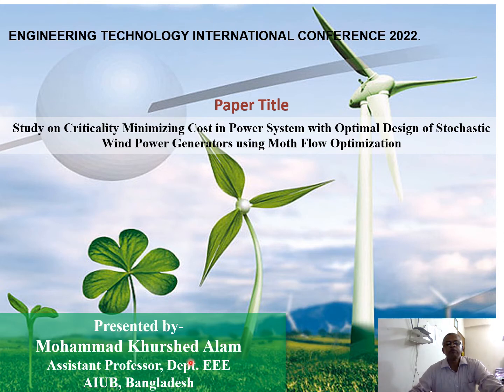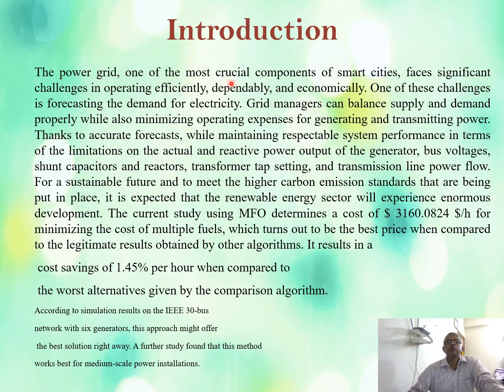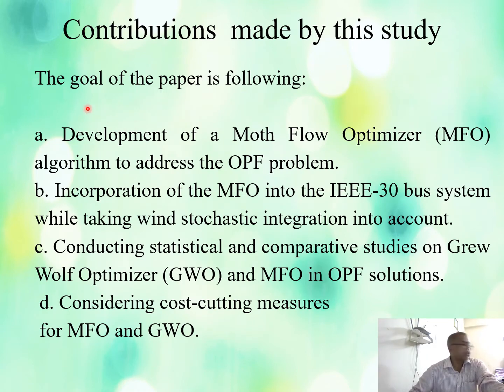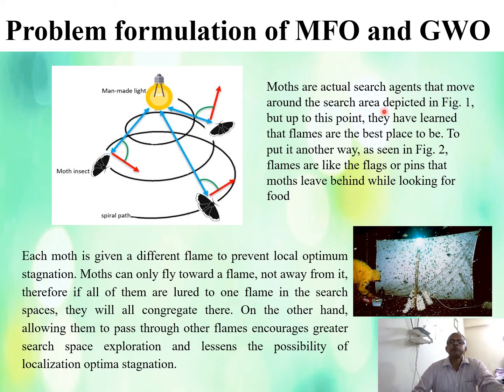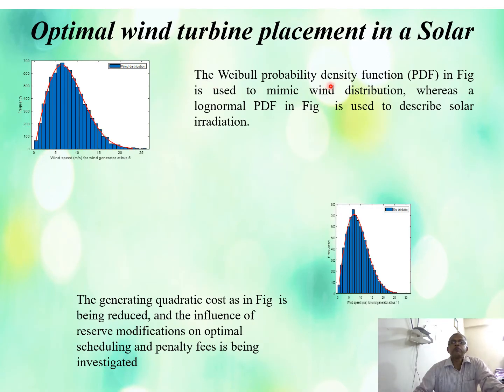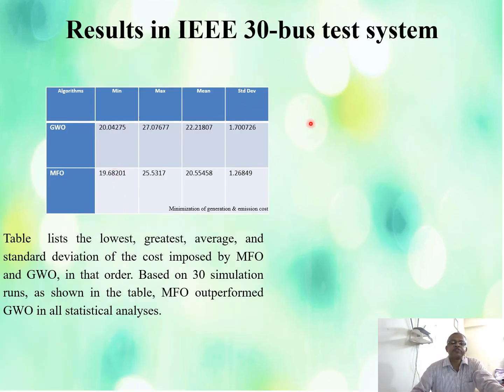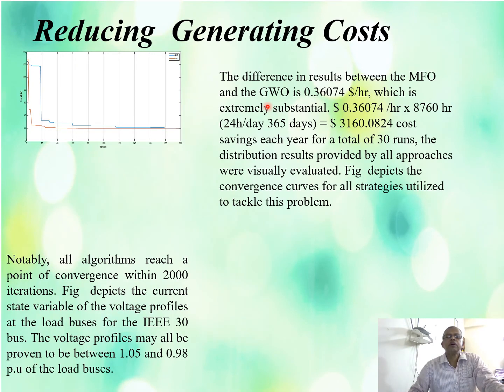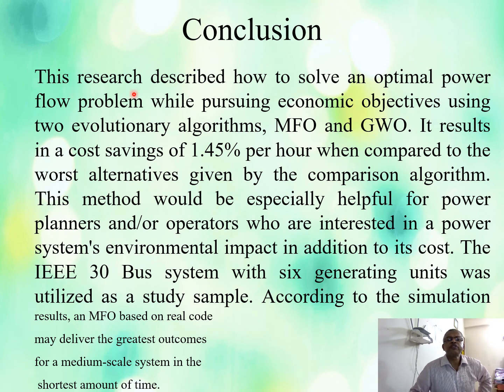ETIC 6665-Minimizing Cost in Power System in Optimal Design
Study on criticality Minimizing Cost in power system with optimal design of Stochastic Wind Power Generators using Moth Flow Optimization